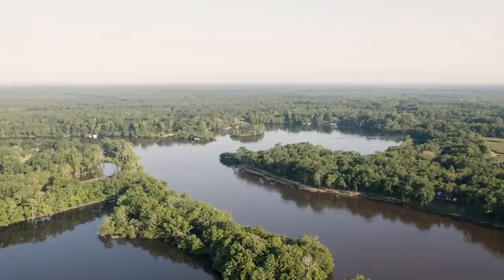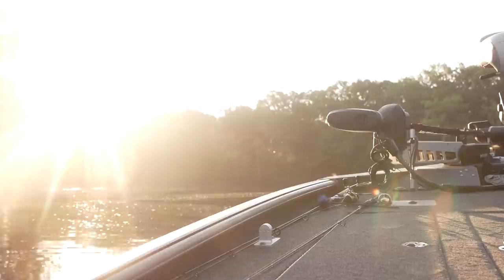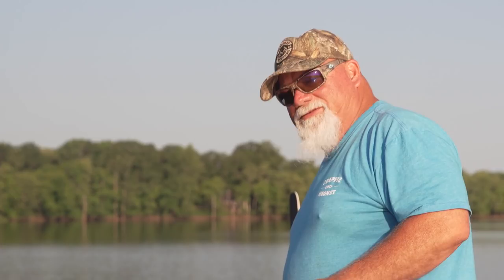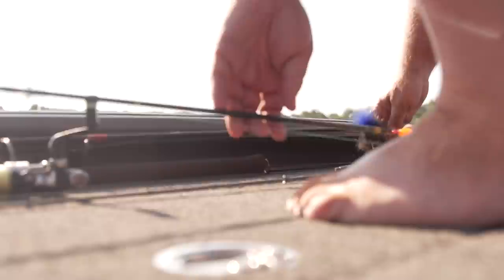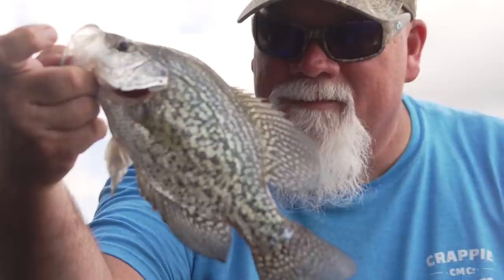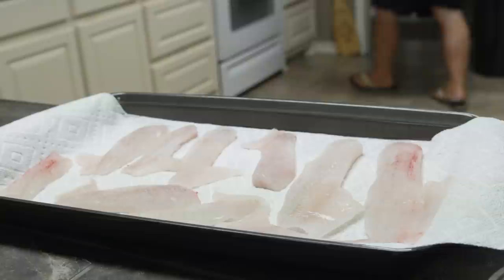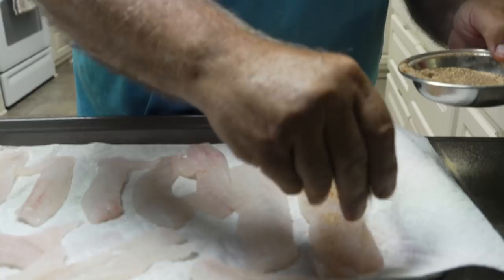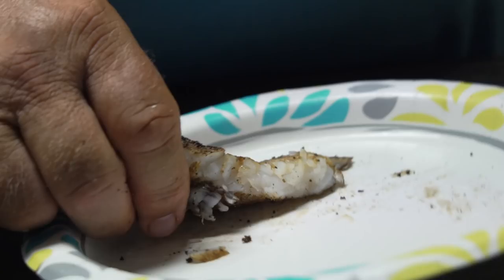How To Cook Blackened Crappie W/ John Godwin | Catch,Clean,Cook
This week John Godwin goes on a mission to catch some crappie in the Ouachita river. After a tough day, he gets enough to cook. In this video, he shows the fastest way to cook Crappie. Blackened!!

• Shop Fin Commander baits and gear at fincommander.com!